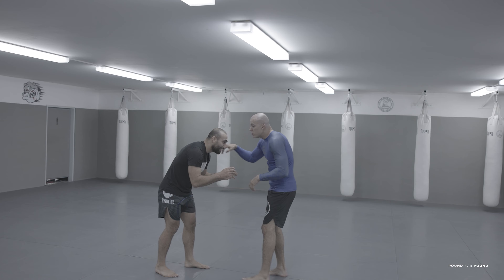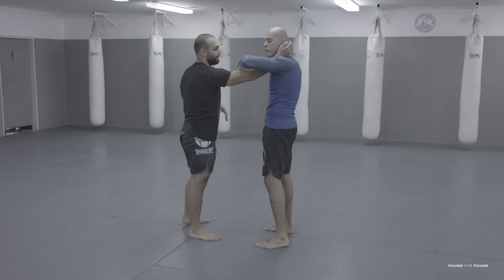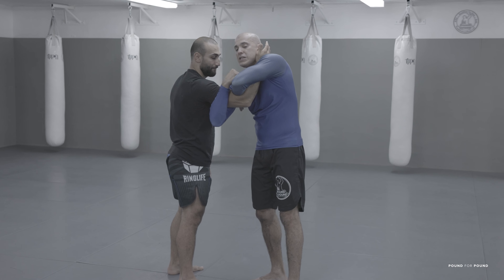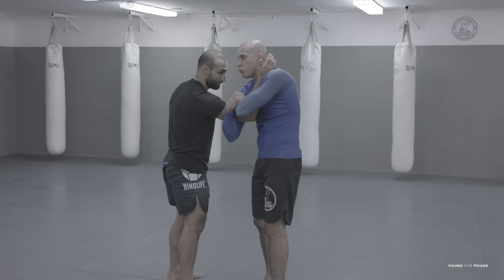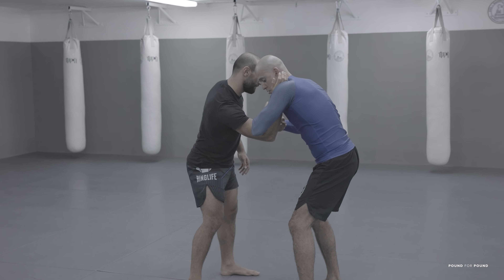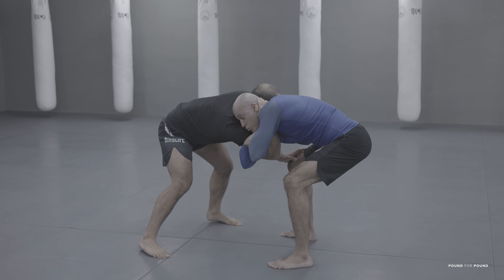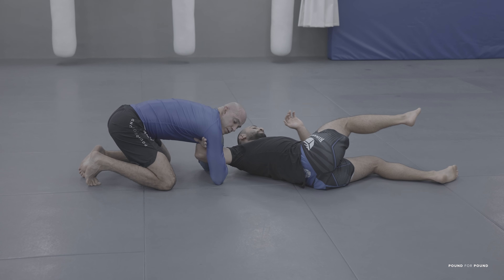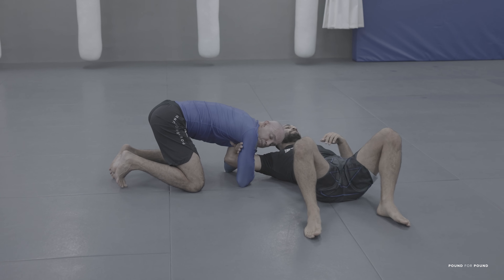Try this arm lock takedown next time you train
The Brazilian Jiu Jitsu Team at the POUND FOR POUND has been led by the 2-time IBJJF World Champion, IBJJF 12-time European, and IBJJF/CBJJF Brasileiro Champion Sergio "CANUDO" Zimmermann, who has more than 30 years of experience. This makes it the only Brazilian Jiu Jitsu Academy in Munich that has a direct connection to the world-famous CARLSON GRACIE Team.